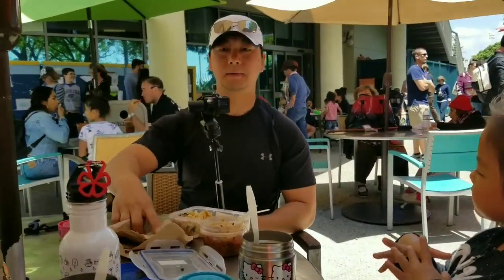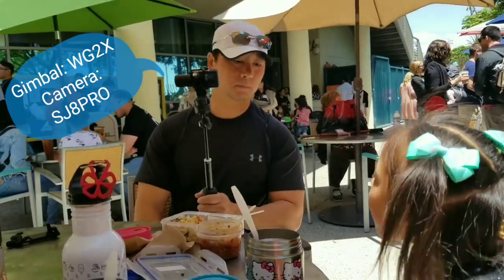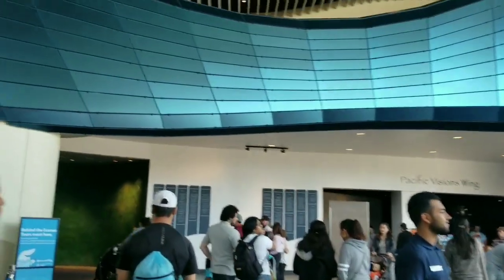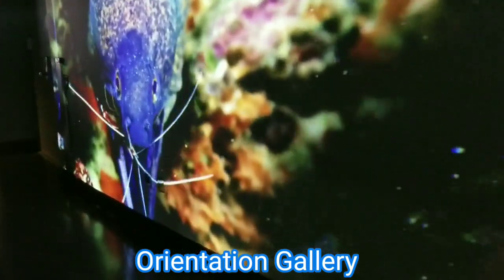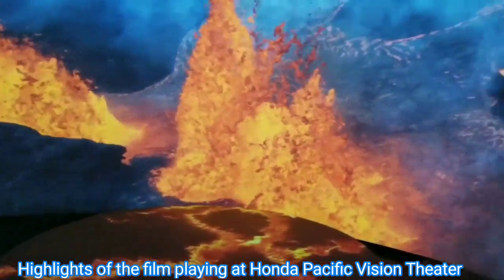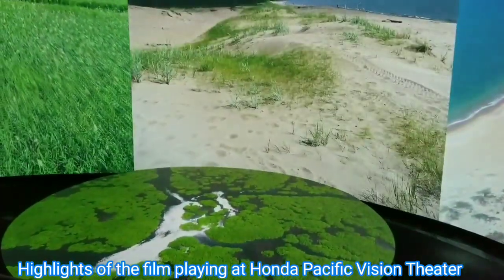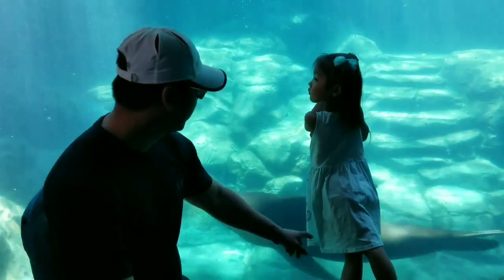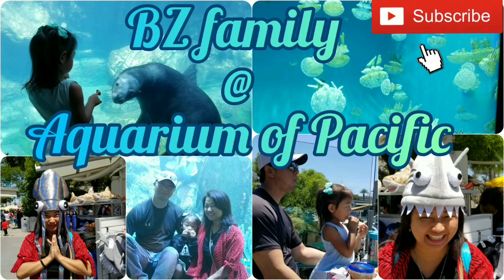Aquarium of the Pacific 太平洋水族馆 Episode 1 - Pacific Visions Wing 第一季 - 太平洋愿景翼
Come to visit Aquarium of the Pacific with BZ family!  We are excited about the Grand Opening of the Pacific Visions Wing in our lovely Aquarium.

Credit: Aquarium of the Pacific!
"Discover the aquarium of the future. Journey inside the new stunning glass building to experience a state-of–the-art immersive theater, interactive art installations, engaging multimedia displays, and live animal exhibits. Explore underwater realms, future possibilities, and help create a new planet right here on Earth."